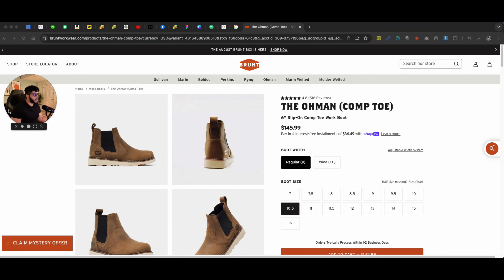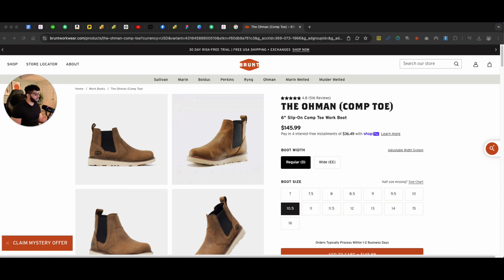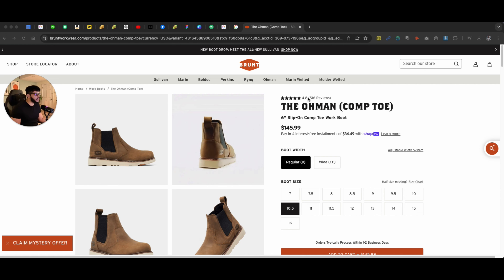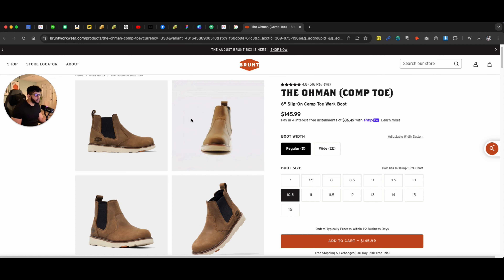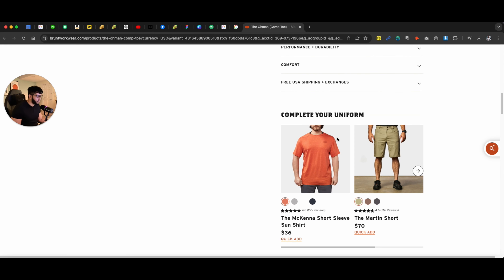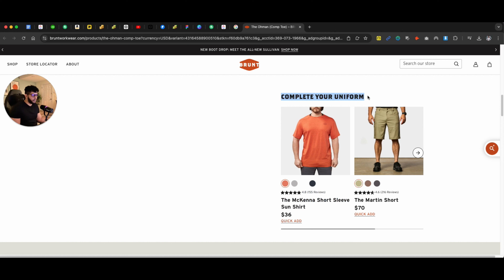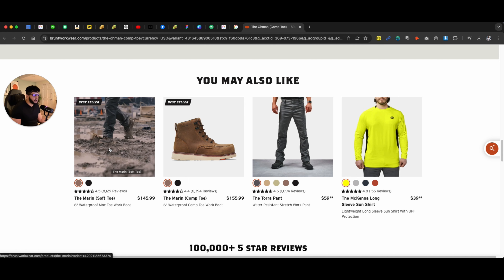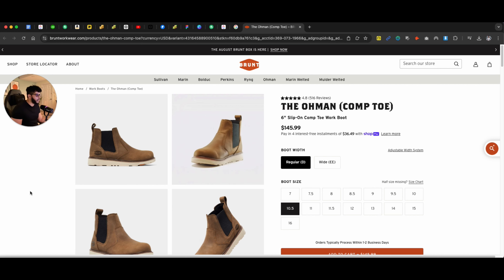This One Shopify Adjustment Will 100X Your Revenue.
Discover the one powerful Shopify adjustment that can 100X your revenue! 🚀 In this video, we'll reveal a game-changing strategy that can exponentially boost your store’s performance and drive massive revenue growth. Learn how to implement this simple yet highly effective adjustment and watch your profits soar. Whether you're just starting out or looking to take your existing store to the next level, this tip will help you achieve extraordinary success.

What You’ll Learn:
Mastering the Art of High-Ticket Upsells:

Discover how introducing high-ticket upsells can dramatically increase your average order value and overall revenue. We’ll guide you on how to identify the right products to upsell and how to present them to maximize conversions.
Implementing a Subscription Model for Recurring Revenue:

Learn how adding a subscription service to your Shopify store can create a steady stream of recurring revenue. We’ll show you how to set up subscription options for products and services that keep customers coming back and spending more over time.
Leveraging Advanced Customer Segmentation:

Find out how to use advanced customer segmentation to target specific groups with tailored offers. We’ll discuss how to create personalized experiences for different segments, leading to higher conversions and increased customer loyalty.
Using Dynamic Pricing Strategies:

Discover how to implement dynamic pricing strategies that respond to customer behavior, market conditions, and inventory levels. We’ll cover how to adjust prices to optimize sales and maximize revenue.
Optimizing the Checkout Experience for Higher Conversions:

Learn how to fine-tune your checkout process to reduce cart abandonment and boost conversion rates. We’ll share tips on streamlining the checkout flow, offering multiple payment options, and using trust signals to reassure customers.
Incorporating AI-Powered Product Recommendations:

Explore how to use AI-powered product recommendations to personalize the shopping experience. We’ll guide you on setting up smart recommendations that suggest the right products to the right customers at the right time.
Expanding Your Reach with Multi-Channel Marketing:

Discover how to amplify your revenue by expanding your marketing efforts across multiple channels. We’ll discuss strategies for leveraging email, social media, paid ads, and influencer partnerships to reach a wider audience and drive more sales.
A/B Testing for Continuous Improvement:

Learn the importance of A/B testing every element of your store to find the most effective strategies. We’ll guide you on how to test product pages, pricing, checkout processes, and marketing campaigns to continuously optimize for maximum revenue.
Creating High-Impact Product Bundles:

Find out how to create product bundles that offer irresistible value to your customers. We’ll show you how to bundle complementary products together and offer discounts that increase the average order value and encourage more spending.
Monitoring and Analyzing Revenue Growth:

Discover how to use Shopify’s analytics tools to track your revenue growth and identify key drivers. We’ll show you how to monitor important metrics, analyze trends, and make data-driven decisions to ensure continuous revenue expansion.
Why Focus on This Adjustment for Shopify?
This powerful adjustment combines high-ticket upsells, subscription models, advanced segmentation, and dynamic pricing to create a revenue-boosting strategy that can 100X your Shopify store's profits. By implementing these tactics, you can transform your store into a high-performing, revenue-generating machine.

Actionable Tips:
Introduce High-Ticket Upsells: Offer premium products or services as upsells to significantly increase average order value.
Implement Subscriptions: Create recurring revenue streams by offering subscription options for popular products.
Leverage Customer Segmentation: Use advanced segmentation to tailor offers and experiences for different customer groups.
Optimize Pricing: Use dynamic pricing strategies to maximize sales and profit margins.
Enhance Checkout: Streamline the checkout process to reduce friction and increase conversion rates.
By following these tips and strategies, you’ll be well-equipped to implement a Shopify adjustment that can 100X your revenue. ) for personalized advice and more insights into optimizing your store for maximum conversions!